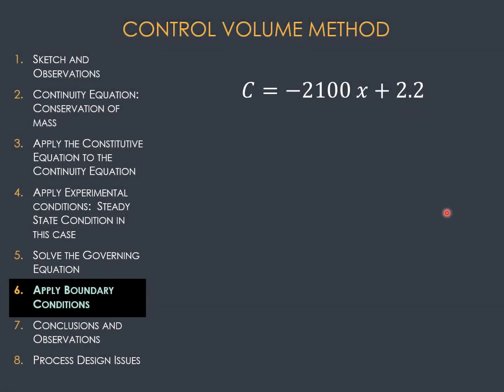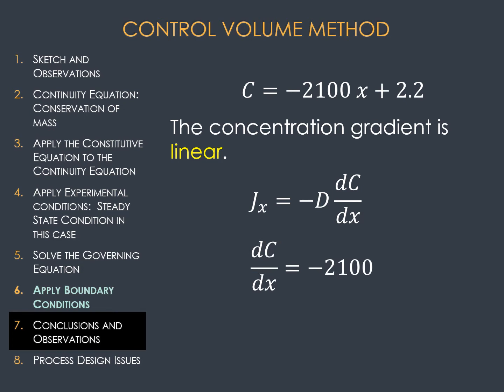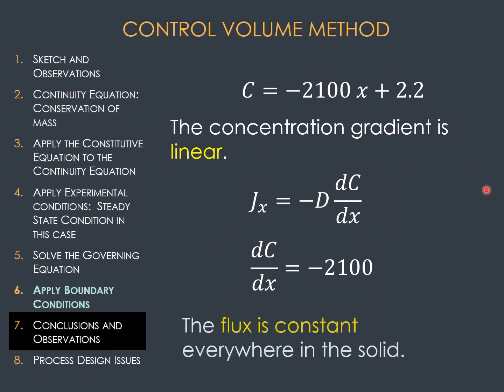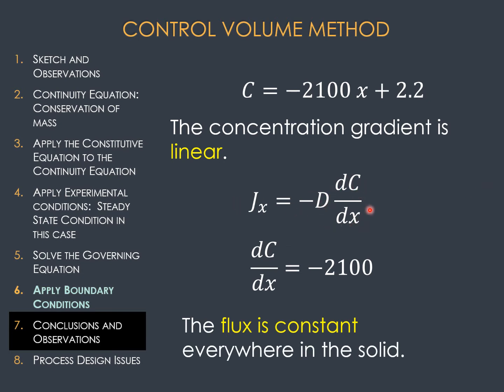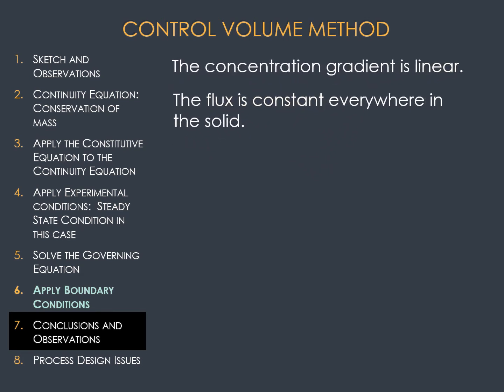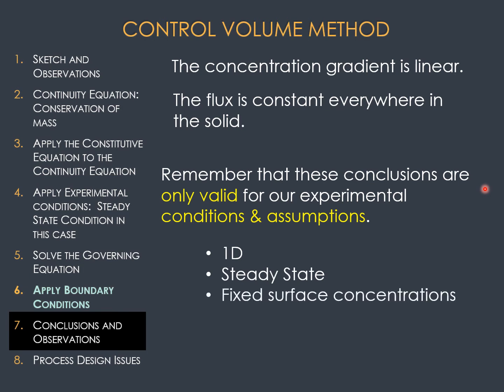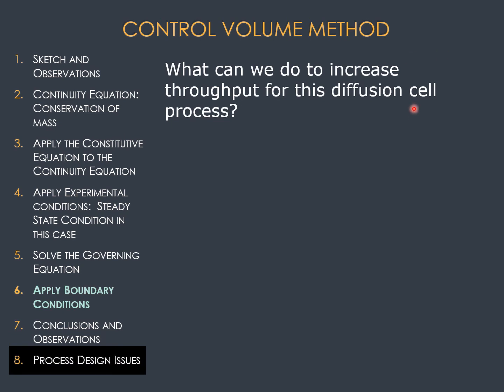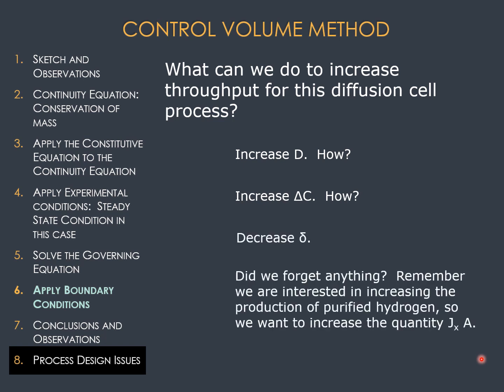MSE 3044 Lecture 2 step7 & 8 conclusions & observations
Developing the general approach to solving mass transport problems using the control volume method.